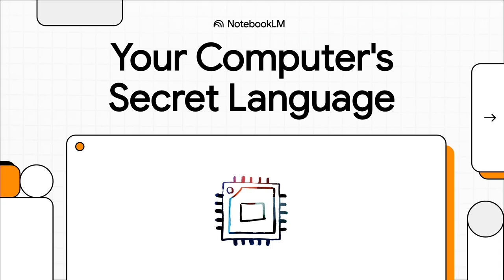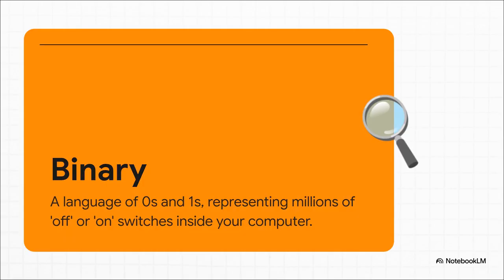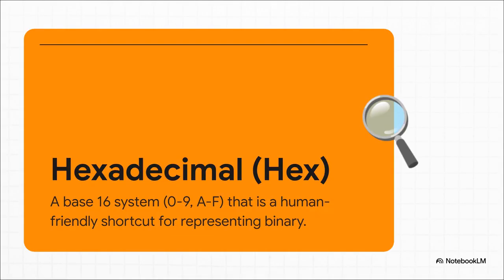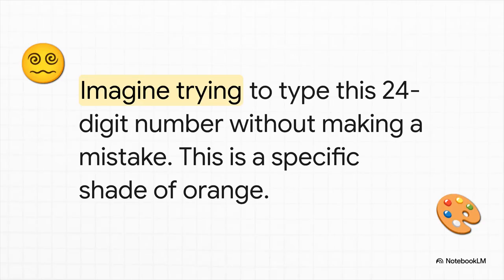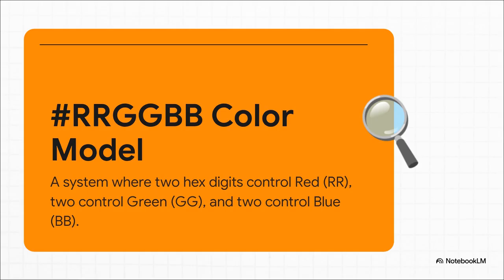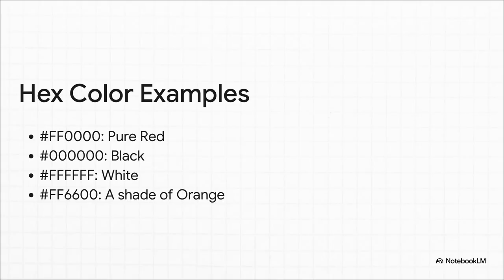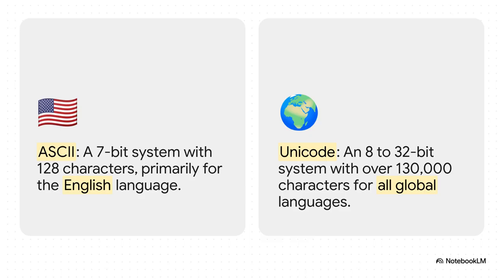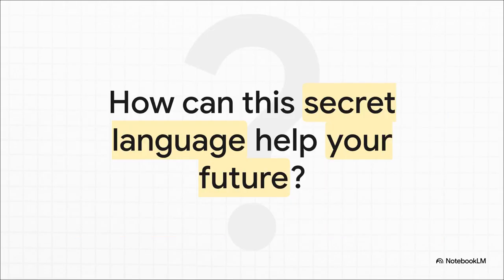L07 VO Your Computer s Secret Language